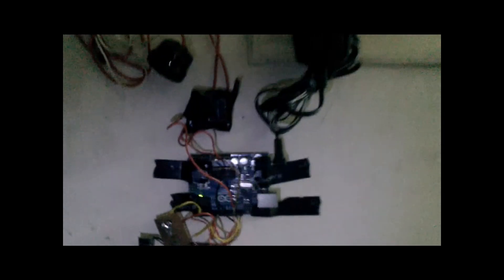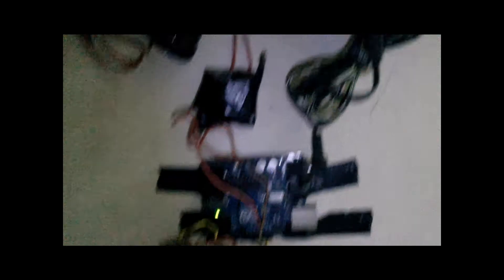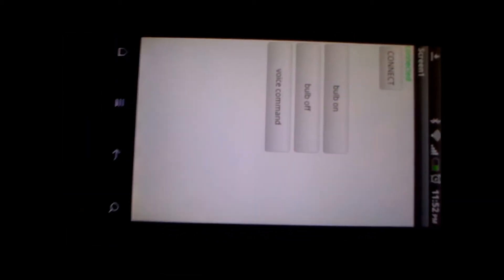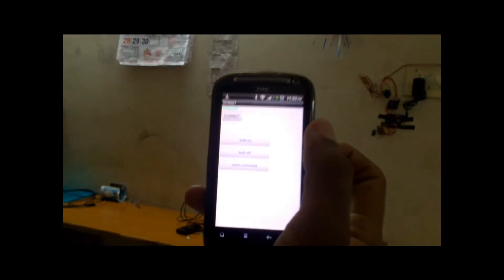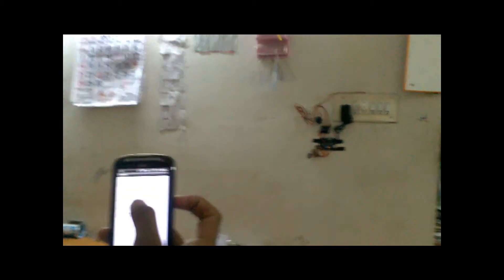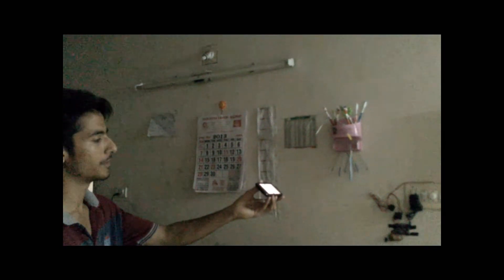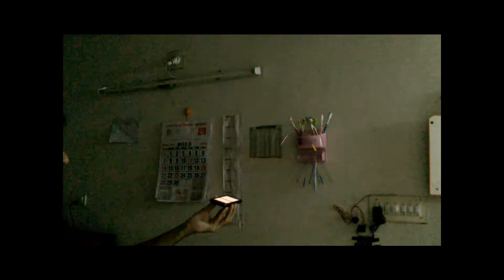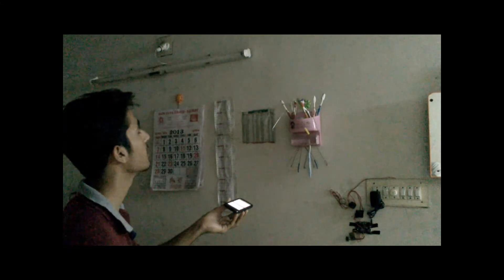Home Automation using [Android+Arduino UNO]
This project of switching tube light ON and OFF using Android smart phone is divided in three phases.:
1] Using touch screen.
2] Using Voice command.
3] Using Accelerometer sensor of phone.

-By Parth Pancholi,Niraj Ramwani and Saumil Ajmera[@GCET,Gujarat,India]
CourtesyYogiraj Jadeja